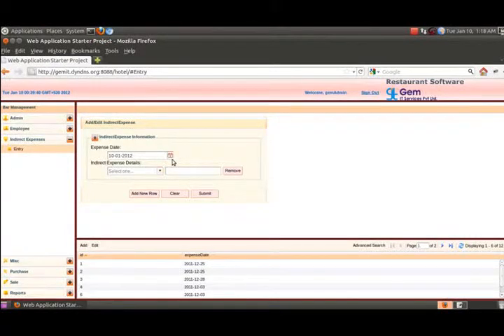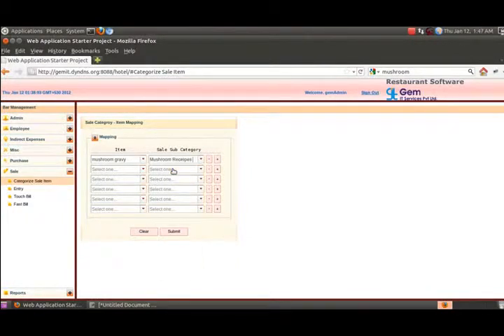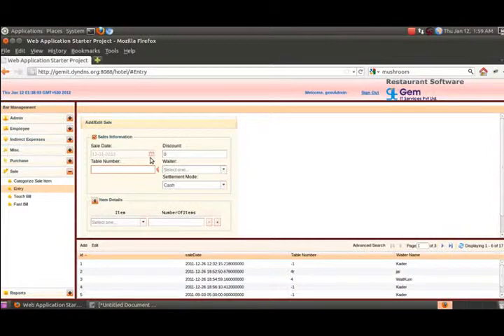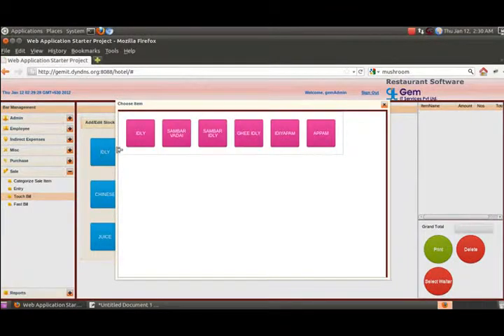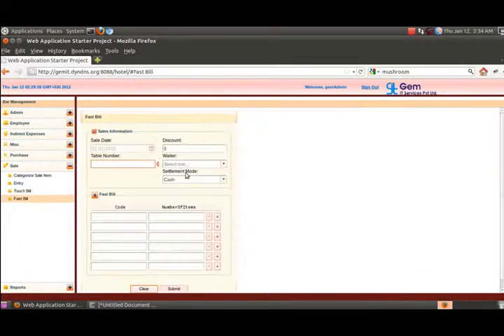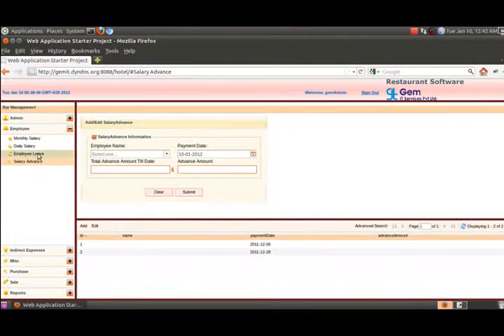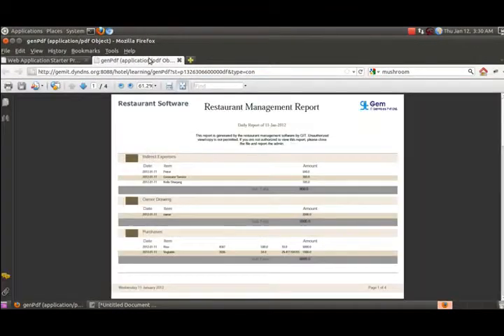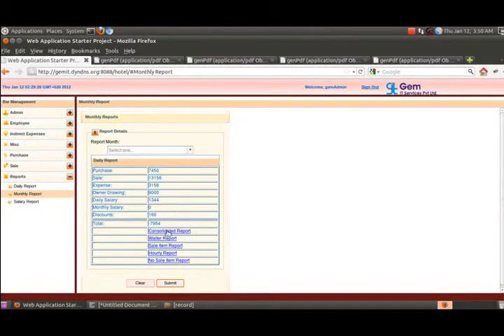Restaurant Software Part2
Restaurant Software Part-2 Using GXT,Java.